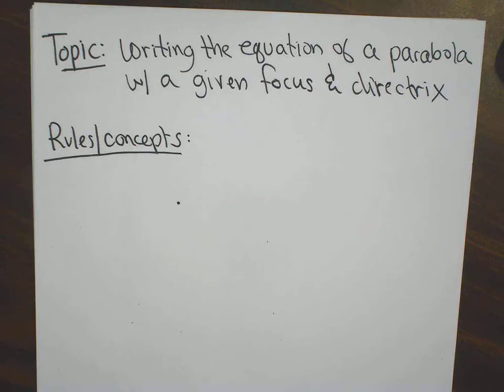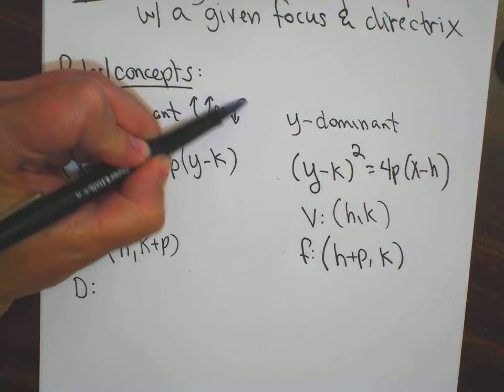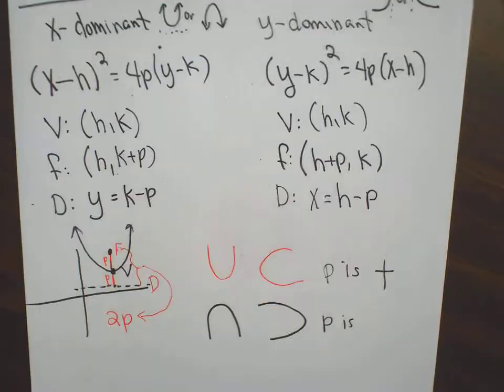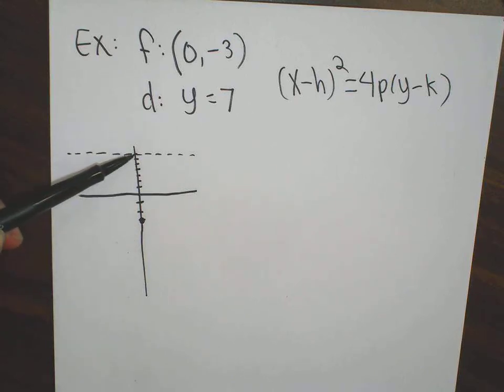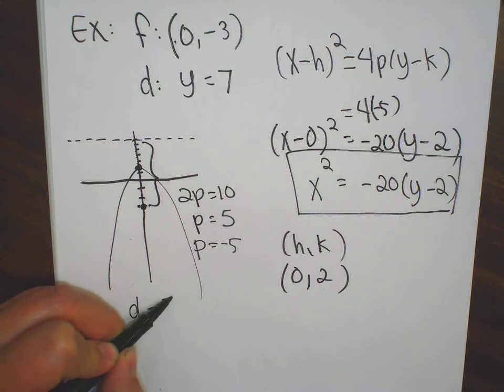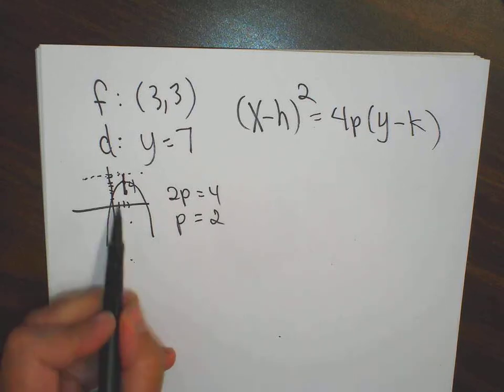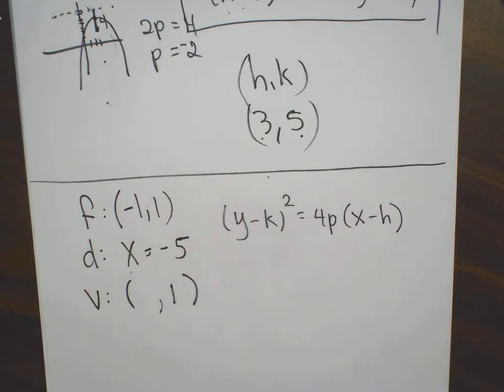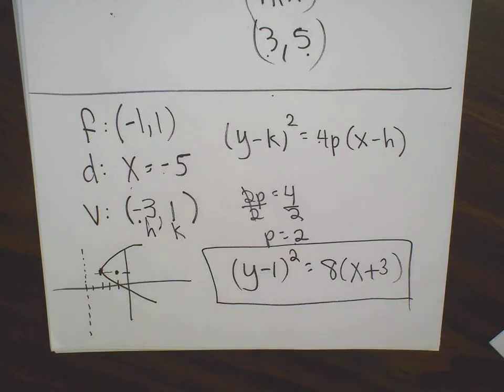Parabola's journal entry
Watch second. Create a new journal entry.